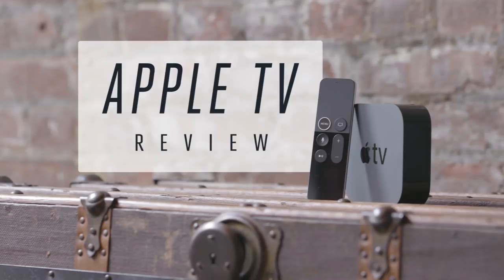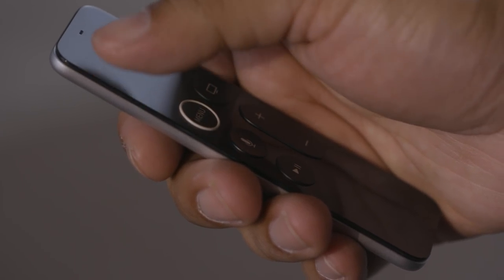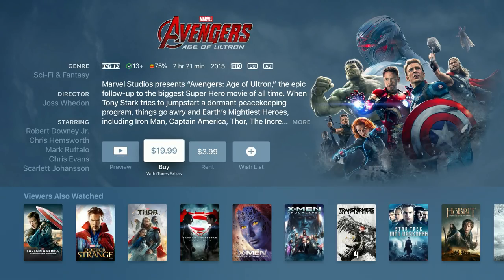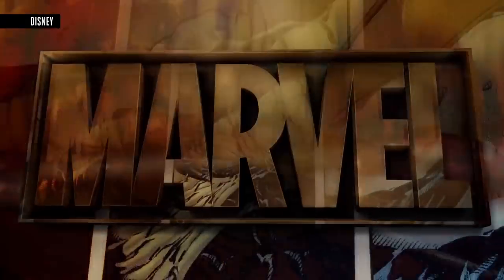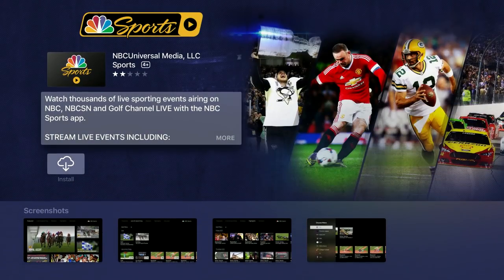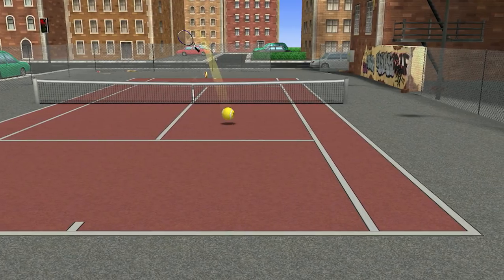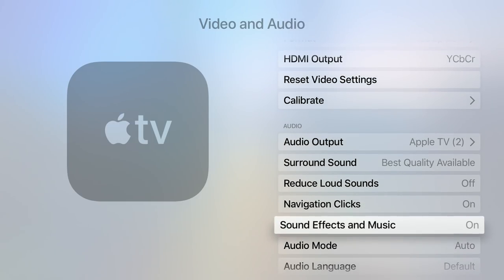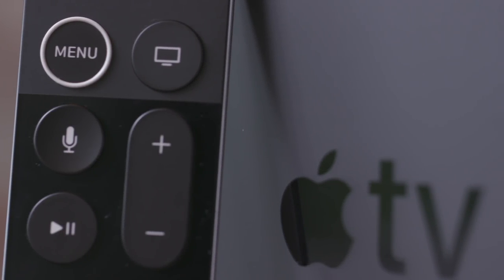Apple TV 4K review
The new Apple TV can stream HD 4K TV. Apple’s new hardware puts the company on equal footing with Roku, Amazon, and Chrome, all of which already offer devices capable of 4K streaming. Apple TV 4K will be available on September 22nd for $179 with 32GB of internal storage or $199 with 64GB.